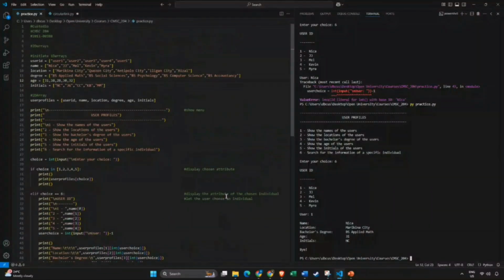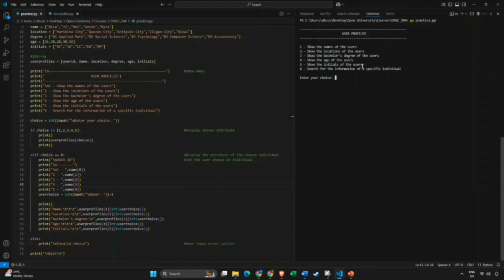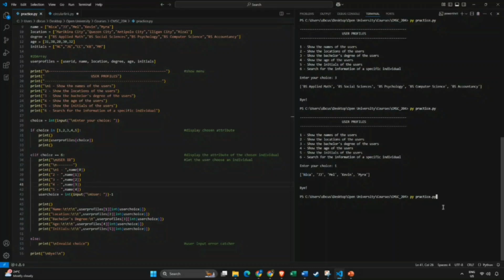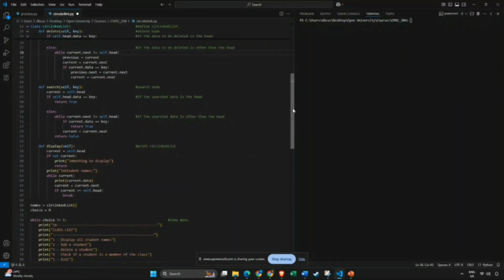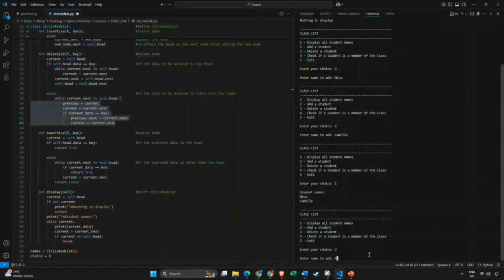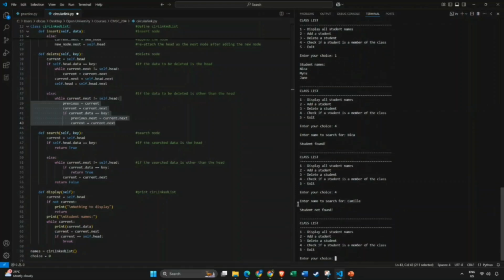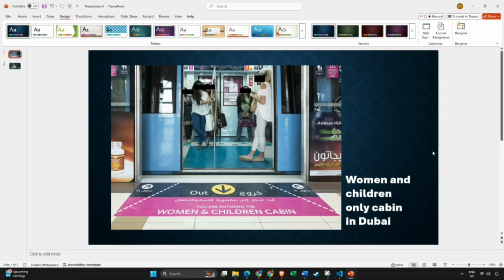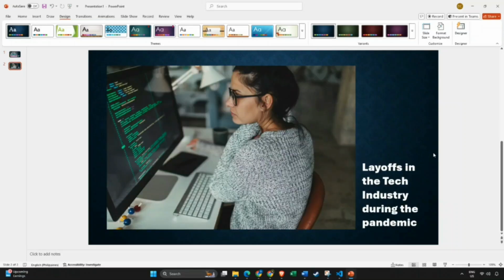Custodio Assignment #1 - CMSC 204